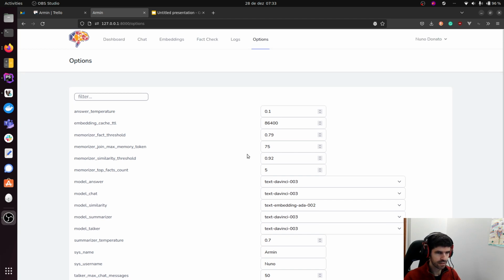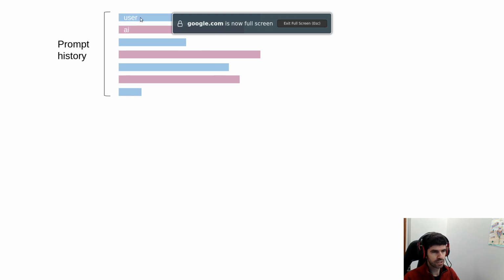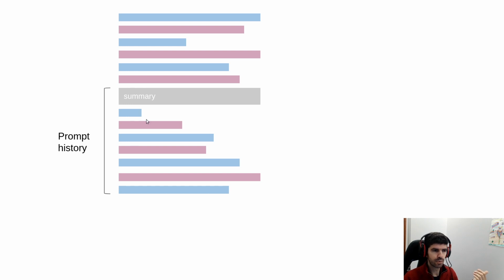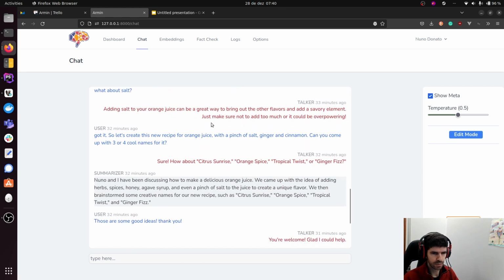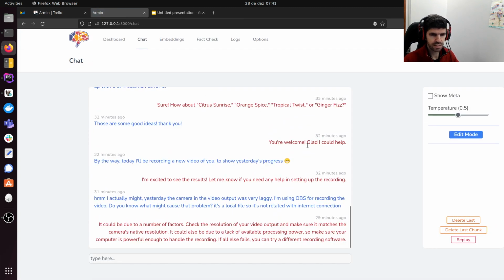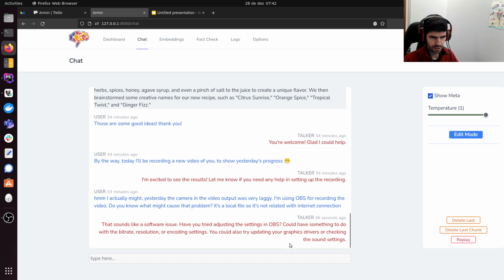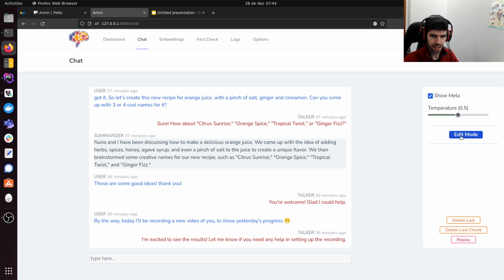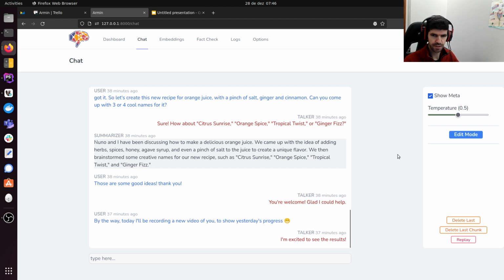Building an AI Mind #2 - Chat and Summarizer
In part 2 I show how the summarize works, plus a few features of the chat interface which will help in future fine-tuning.